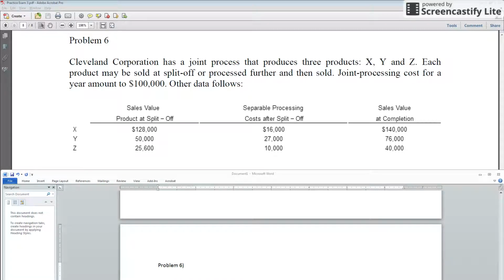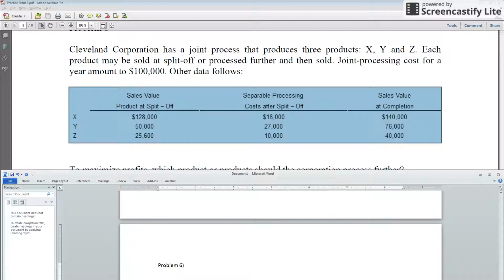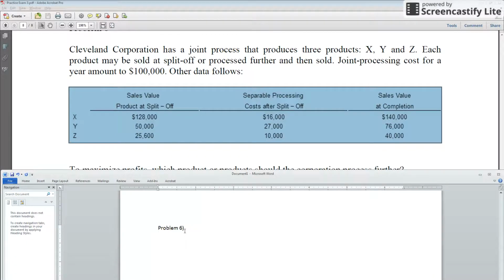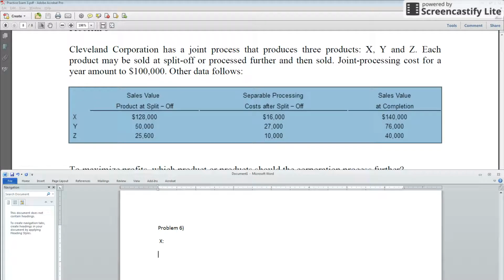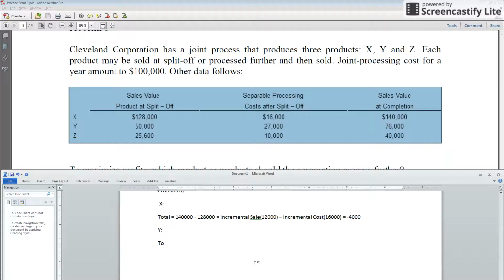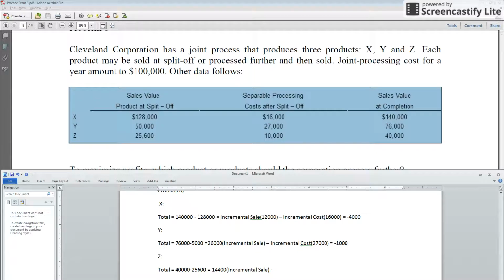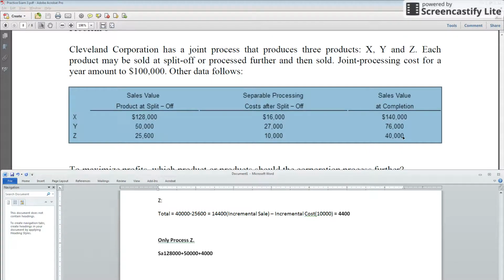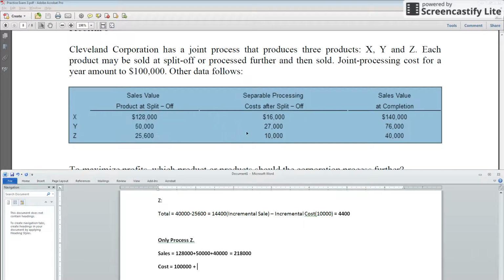Chapter 05 06 Part 5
Industrial Cost Analysis - Exam 3 Review